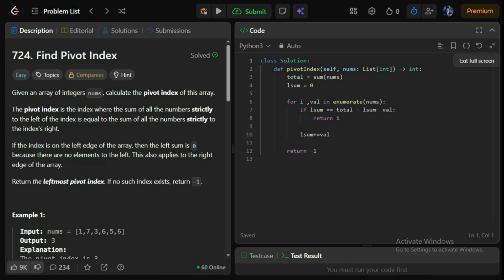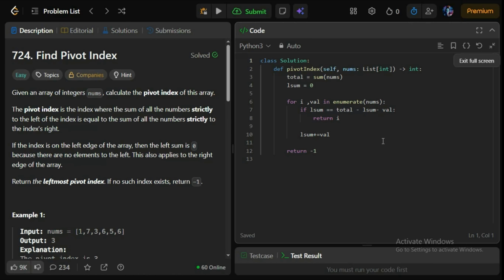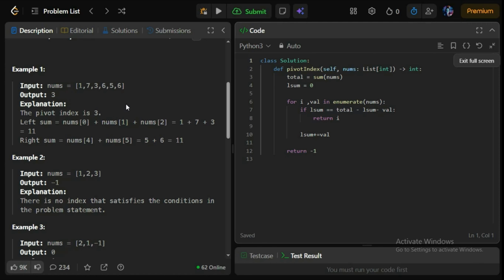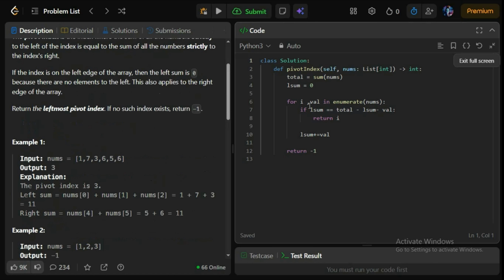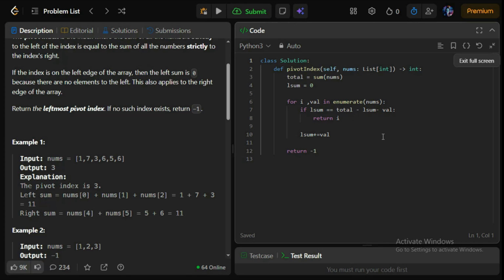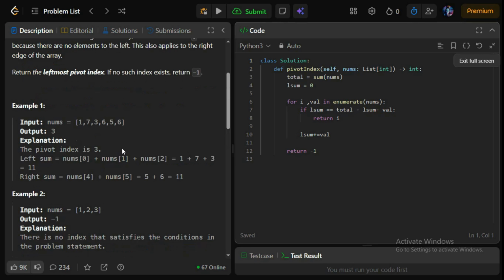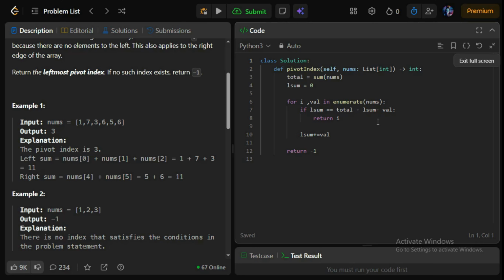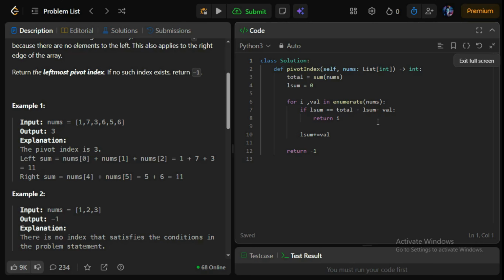Day 52 of 300 Days of DSA Series | LeetCode 724 : Find Pivot Index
Today’s Problem:
 LeetCode #724 –  Find Pivot Index